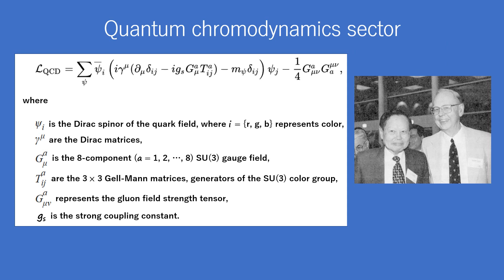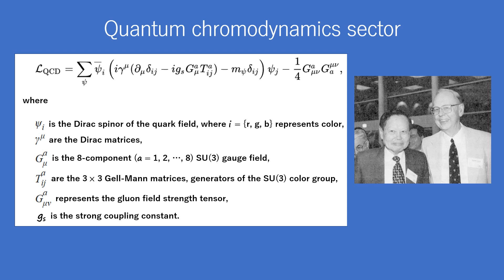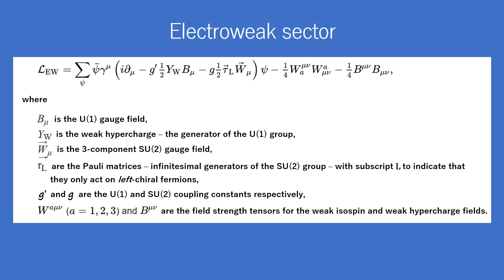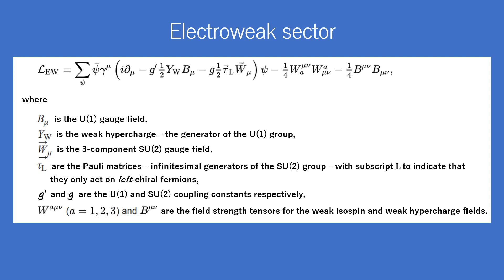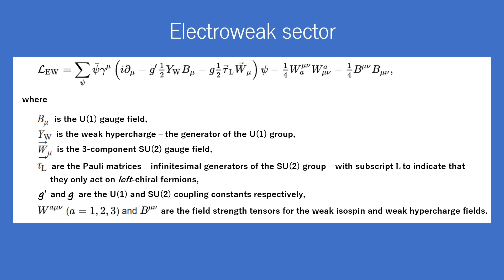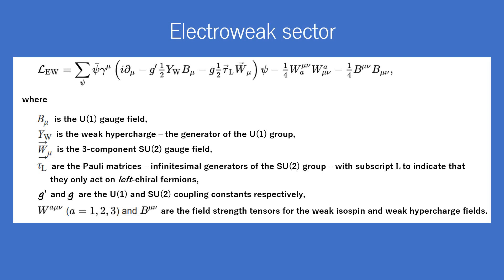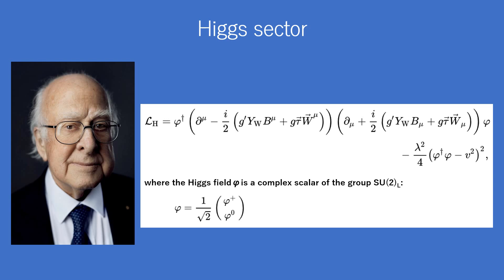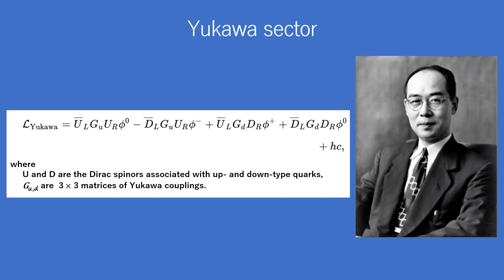The Standard Model Lagrangian explained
Thumbnail with Canva

0:00 Introduction
0:57 QCD
1:37 Electroweak
2:45 Higgs
3:03 Yukawa

The holy grail of physics research is a theory of everything. But we already have a pretty good model for such a theory. It is the Standard model of particle physics. It describes all fundamental particles that we are aware of, and three of the 4 known fundamental forces, electromagnetism, strong, and weak interactions. It just doesn’t include gravity. The simple equation and chart actually represents very complex mathematical equations that can take years of graduate level study to fully understand. It was developed by hundreds of scientists over several decades. In this video, I explain the math intuitively.